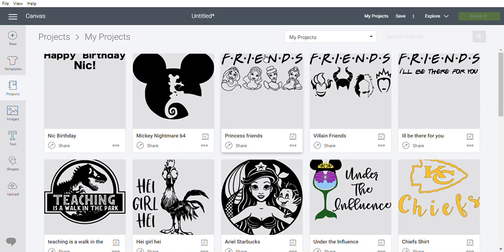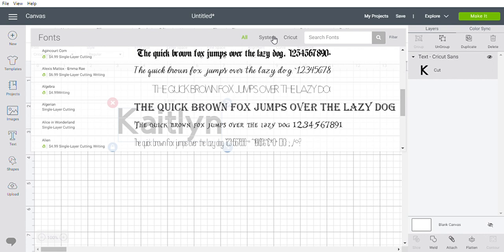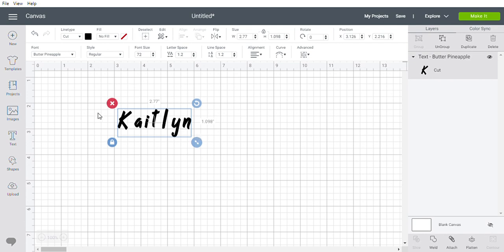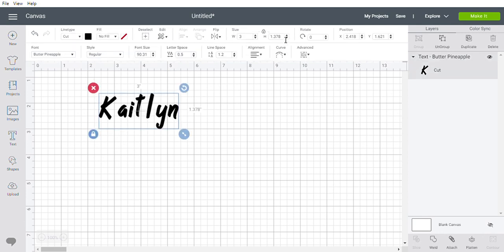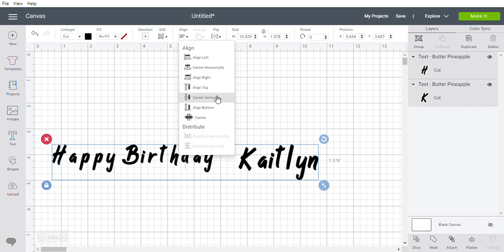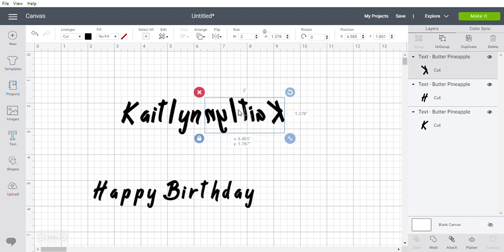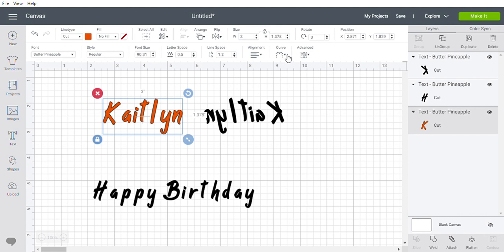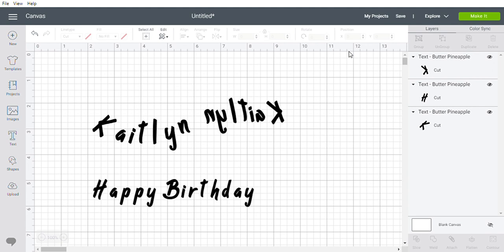Cricut Design Space Lettering